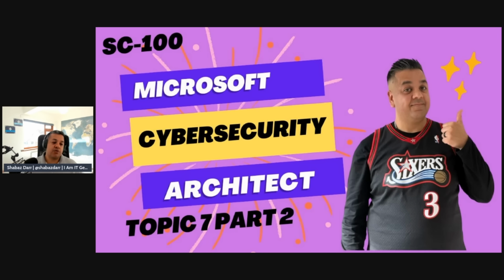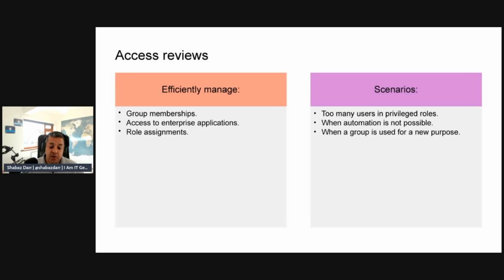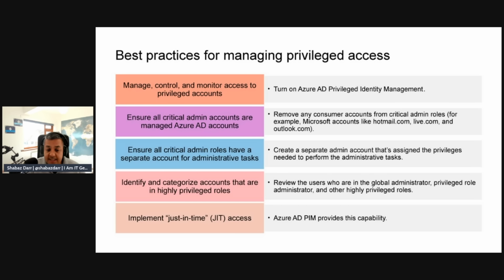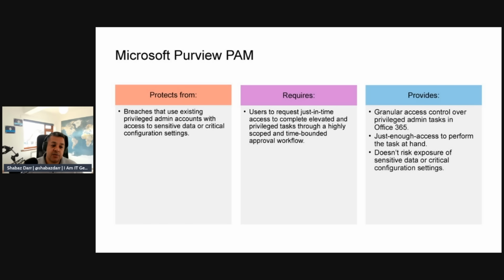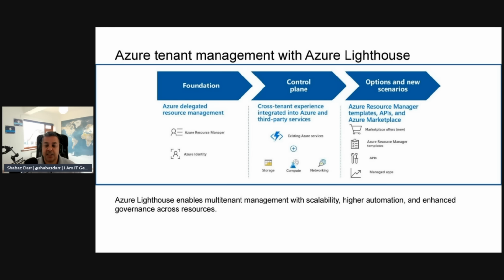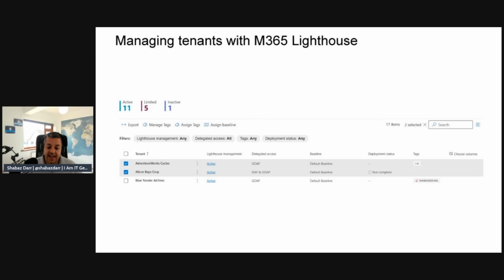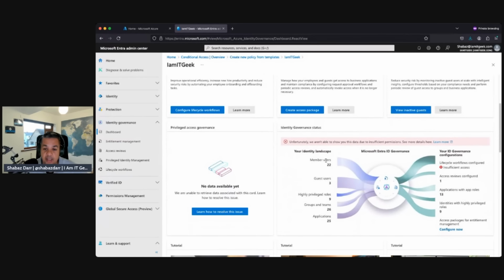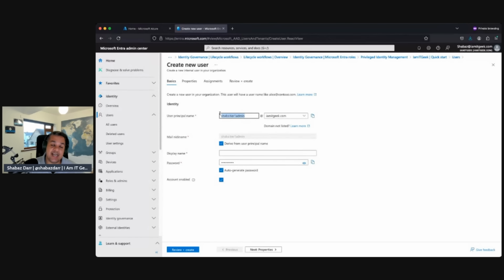The Dark Truth Behind Design Identity Governance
Discover the dark truth behind design identity governance in this eye-opening video. Learn about the SC-100 exam and designing a solution for secure identity governance solutions.

Episode Breakdown -

00:00 - Episode Introduction
00:44 - Episode breakdown
01:11 - Design Governance Solutions
09:55 - Design a solution for securing administration of cloud tenants
16:15 - Demo Identity Governance in Microsoft Entra ID